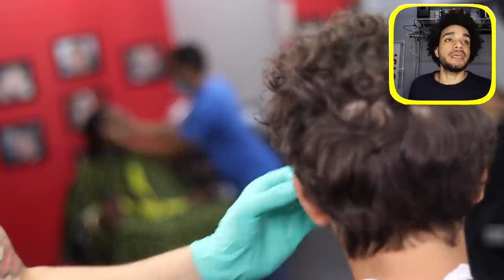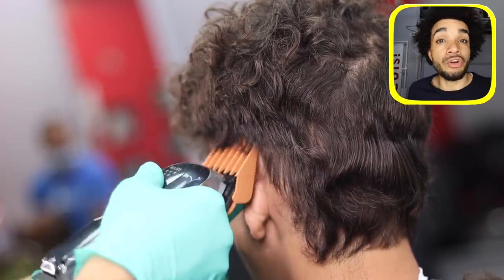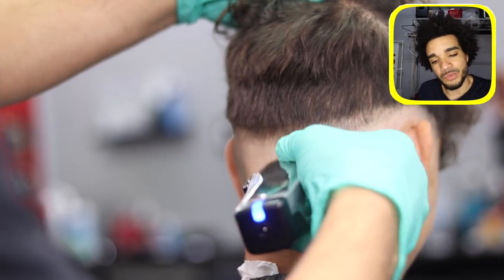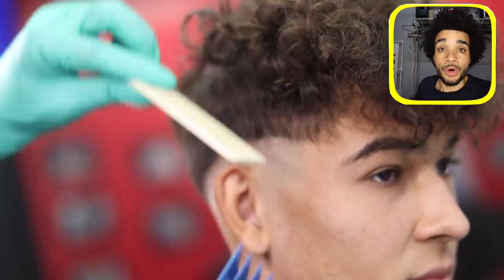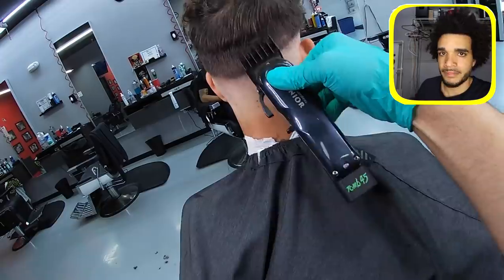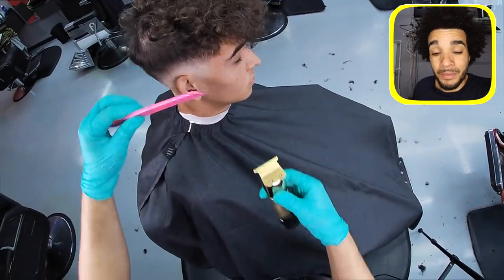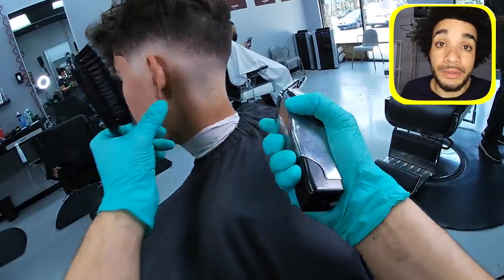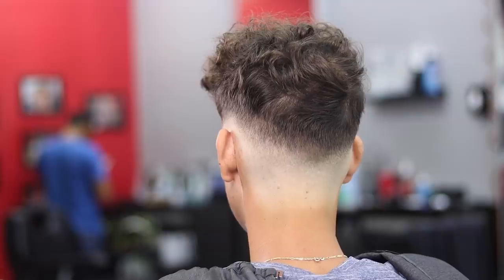New Curly Haircut Mistakes to Avoid + Drop Bald Fade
BEATS by: JHITZ

CLIPPERS & TRIMMERS
Wahl Cordless Senior
Oster Octane
Andis Slimline Pro Li
Andis Cordless Master
Tomb45 Powered Mat
PowerClip for Wahl Magics
PowerClip For Wahl Senior
PowerClip for BaByliss Trimmer

SHAVERS & RAZORS
BaByliss Shaver
Andis Shaver
Razor Holder
Dorco Prime Blades
Astra Razor Blades
Shave Gel

EXTRA BARBER STUFF
Wahl Color Guards
Wahl 1mm-3mm blade
Oster 00000 Blade
Oster 1 Blade
Oster 1.5 Blade
Tomb45 Hairstyling Paste

BLOW DRYER
Dyson Supersonic Hair Dryer